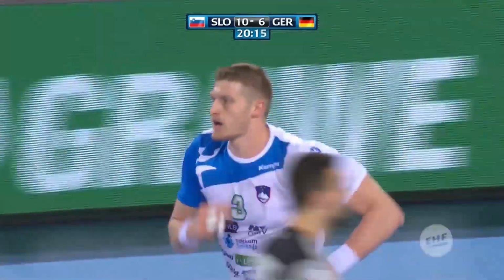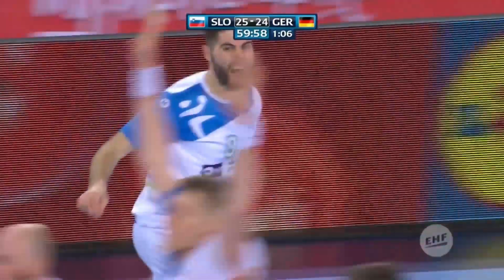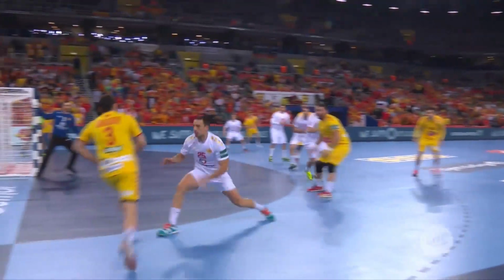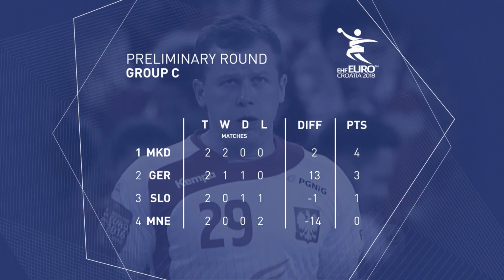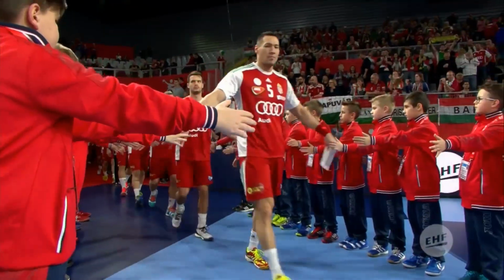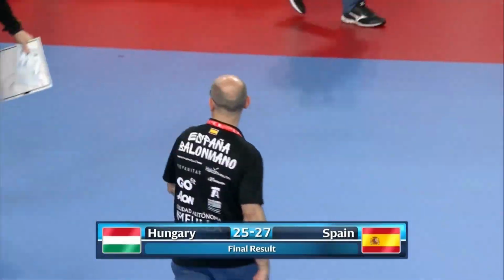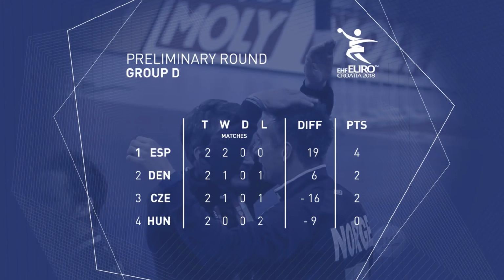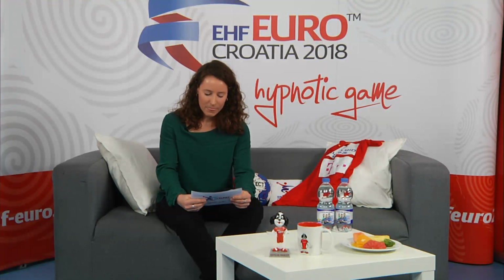Men's EHF EURO 2018 Live Show - 16 January | Presented by Lidl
Join us for Tuesday's EHF EURO 2018 Live Show, presented by Lidl, where we announce who has won the Macedonian playing shirt, grab an interview with Győri Audi ETO KC star Eduarda Amorim and include features on France's new generation and Siarhei Rutenka.

Don't forget to tune in at 12:00 CET!